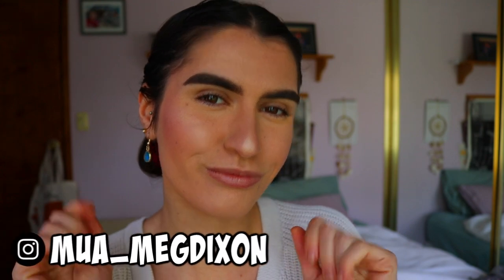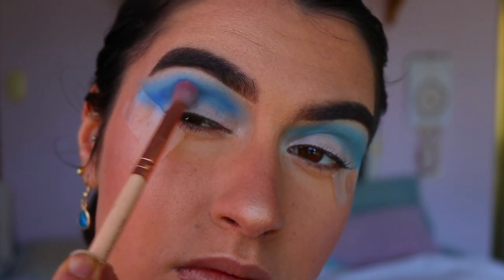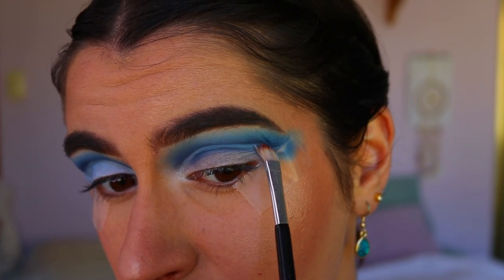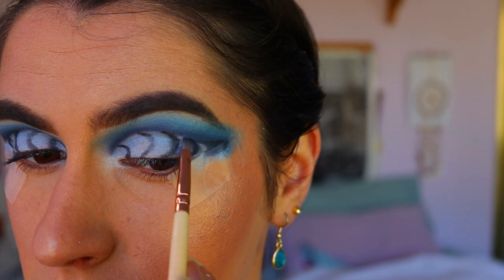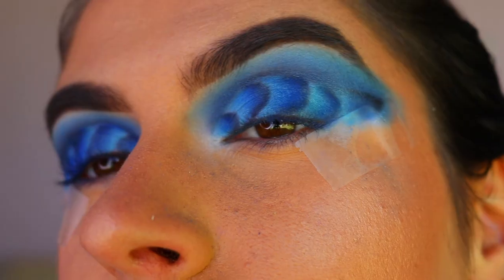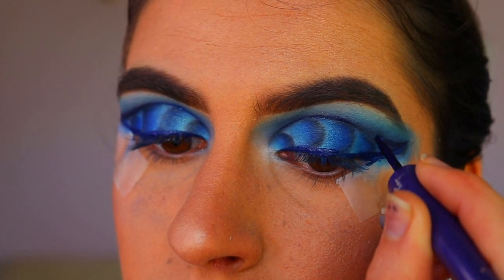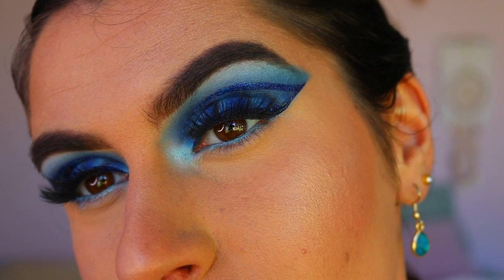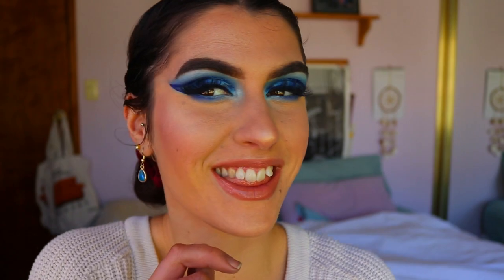OCEAN WAVE Rippled Cut Crease 🌊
So I've tried a different technique to get that ripple effect ti this makeup look! Hope you enjoy this fun, oceanic makeup look xx

LET’S CONNECT!